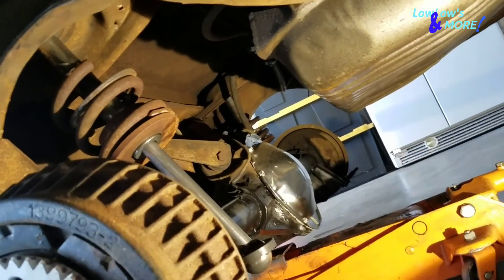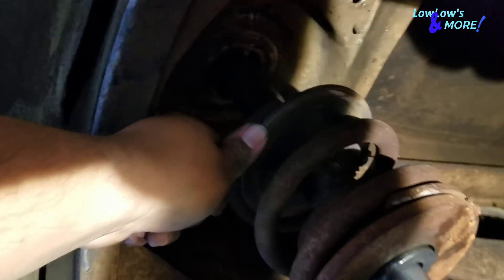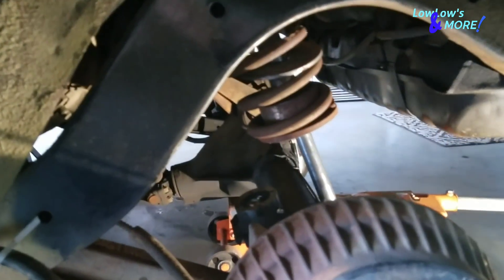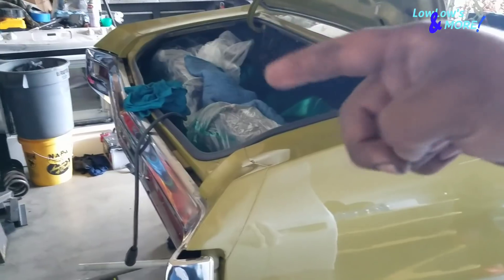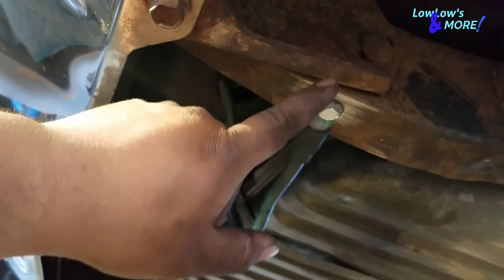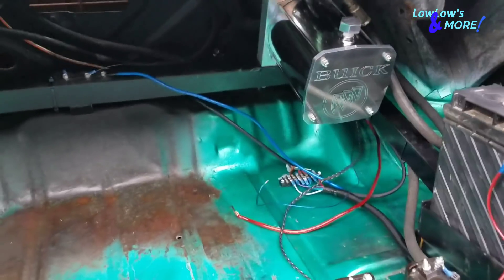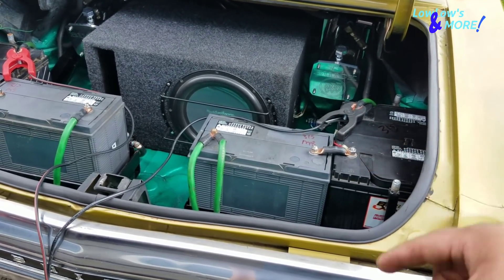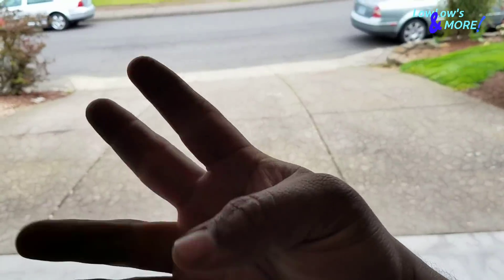Finishing the Skylark Lowrider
In this video im finishing up the Skylark,  i was going to a bridge but it wont fit in this car.